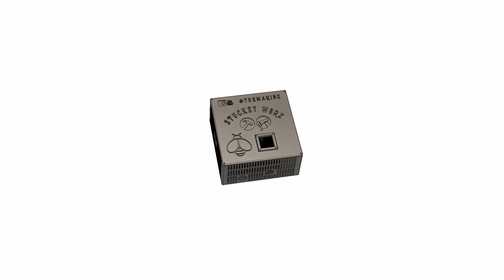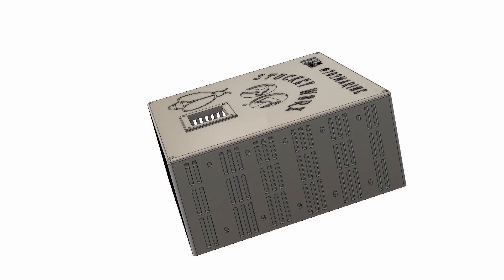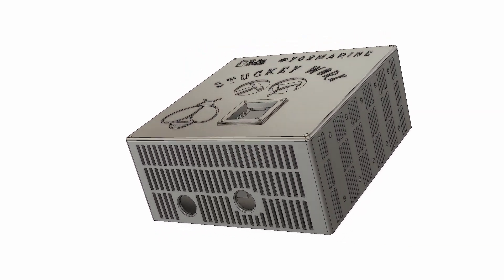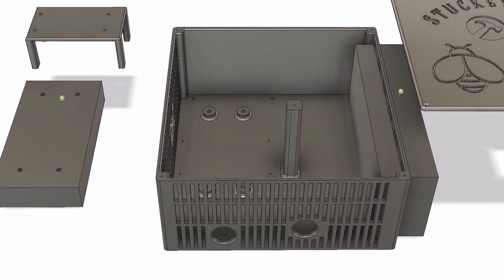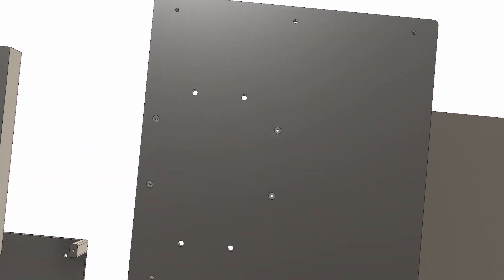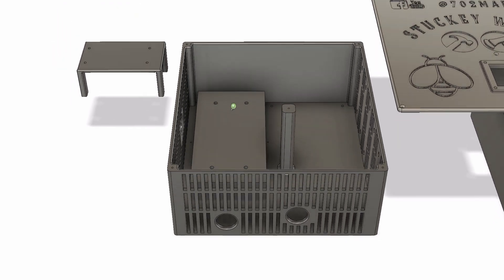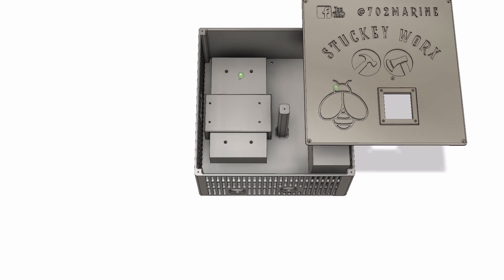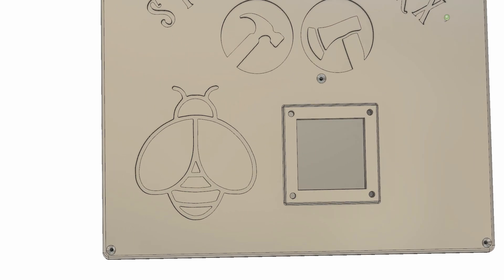Bulkman 3D/WorkBee/QueenBee Pro CNC - master control box for Mach 3 setup - Series episode 5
WorkBee CNC master control box for Mach 3 setup

This is a 3D rendering of my control box designed for the Bulkman 3D/Workbee CNC machine featured in my video series. You will need some sort of "Control Box" with the CNC kit unless you have other arrangements to protect the operating equipment. The link to the .STL file is available below as well as an option to order a completed control box WITHOUT a logo. This control box is 300mm x 300mm so you will need a printer capable of at least that size to print this. This box set up was made for the Mach 3 system. In the video you will see a box on the left and the right with a green pin. The box on the left represents your power converter. The one on the right represents your axis controllers. These are not part of the control box printed items. Most of the WorkBee CNC kits come with 4 axis controllers. I designed this control box to house 5 axis controllers for expansion if you wanted to do that. Your emergency stop button mounts to the lid without the lower half of the stop button box. Simply unscrew the four screws on the stop button and screw them into the lid. Depending on your printer and your settings you may need to secure them with nuts to the inside of the lid.

Due to the many different types of 3D printers on the market as well as the many different settings possible, I can not guarantee your results. I can only truly attest to the great results I had using my own 3d printers. A moderately experienced person should have no problem printing this project.

The links I have below are this kit as well as some of the other kits
Bulkman 3D has:

Master End Mill Combination Kit
Master CNC Router Bits Spiral Upcut
Radius 1 2 3 4mm CNC Carbide Milling Cutter
Molex Connector Lot, 3 Matched Sets, (4-Circuits)
50PCS Solder Seal Blue 16-14AWG
50PCS Solder Seal Red 22-18AWG
100PCS Solder Seal White 26-24AWG
Soldering Iron Tip Cleaner + 60/40 Solder Wire Reel
Liquid Electrical Tape - 4 Oz Can